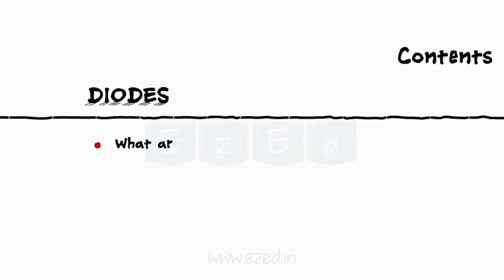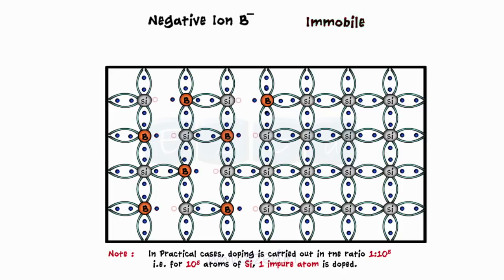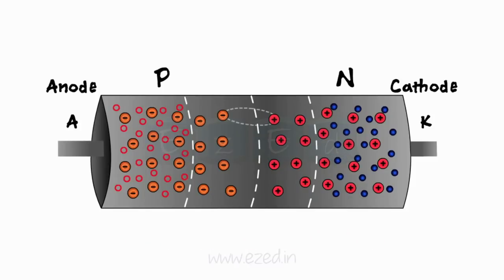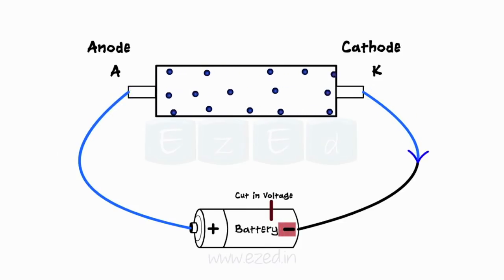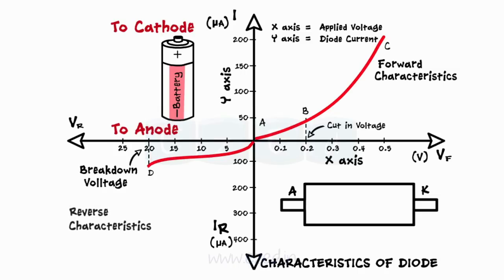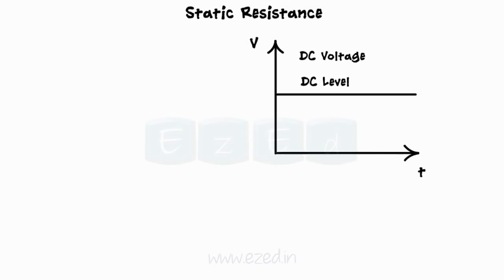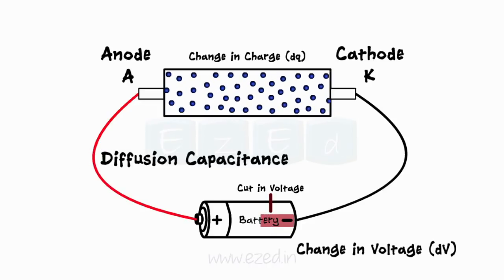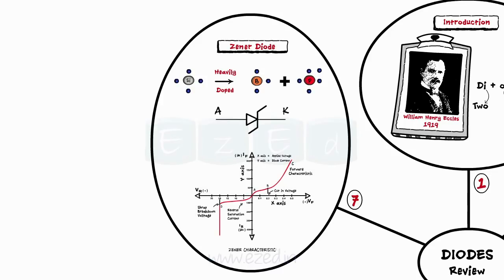Diodes - What Are Diodes - PN Junction - Forward Bias - Reverse Bias - Zener Diodes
- What are Diodes?
- Types of Diodes
- Applications of Diodes
- PN Junction Diode
        - Construction
        - Working
- Forward Bias, Reverse Bias and their significance
- Characteristics of Diodes
- Zener Diode